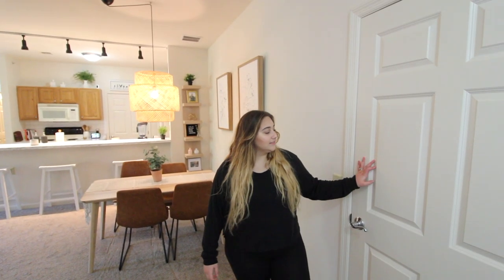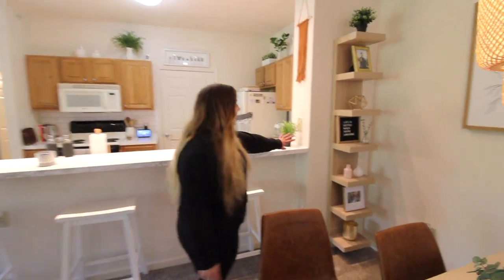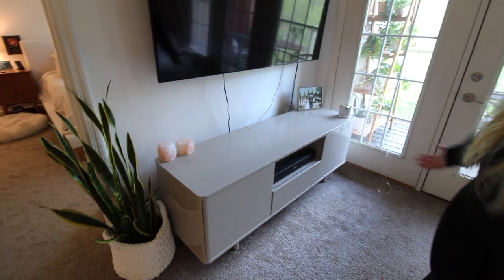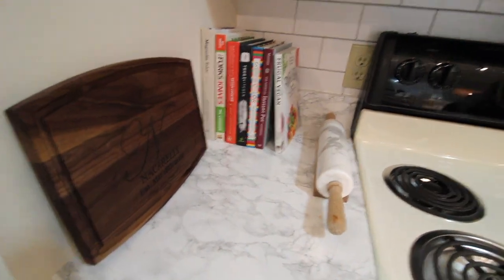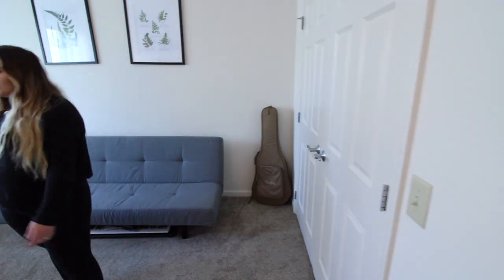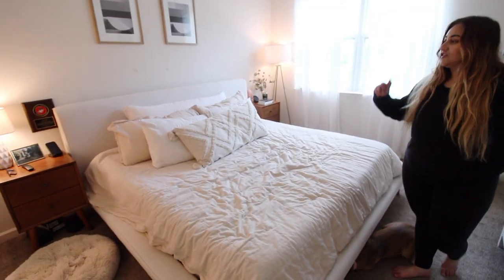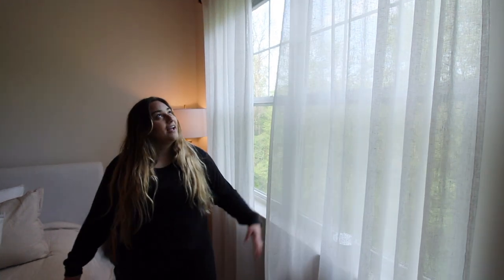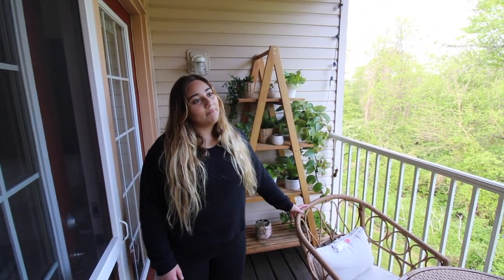APARTMENT TOUR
Hi guys! I hope you enjoy my apartment tour! I have been holding this off for a while now, but after months of hard work it is finished!

P.S this is my old apartment this was filmed a few months ago. but i will be making an updated video of my new house we just got!

Links to everything shown in the apartment:

ENTRYWAY/DINING ROOM
Gold Mirror
Key Basket
Wicker baskets- Target
Dining Table
Dining Chairs
Table Runner
Pendant Light
Wall Self

LIVING ROOM
T.V Console

KITCHEN
Soap Dispensers
Rolling Pin-Target
Glass Jar

GUEST BATHROOM
Bathroom Cart
Ambar Jar

OFFICE/GUEST ROOM
Computer Chair-
Lamp-Target
Standing Lamp

Nightstands-
Gold Tripod Lamp